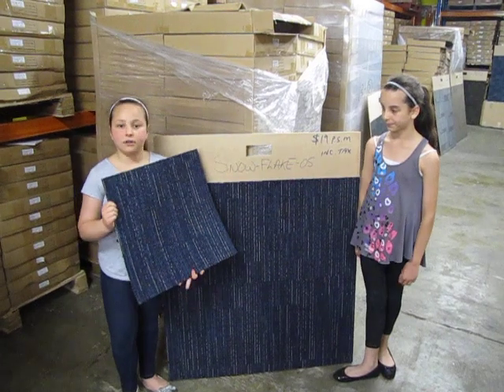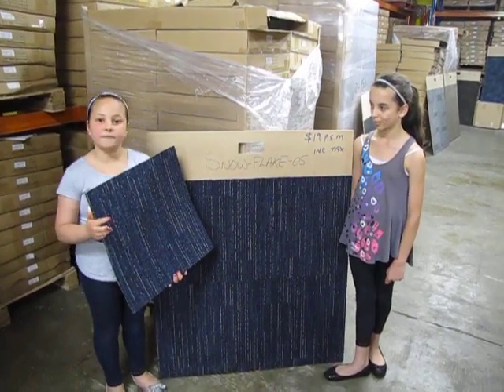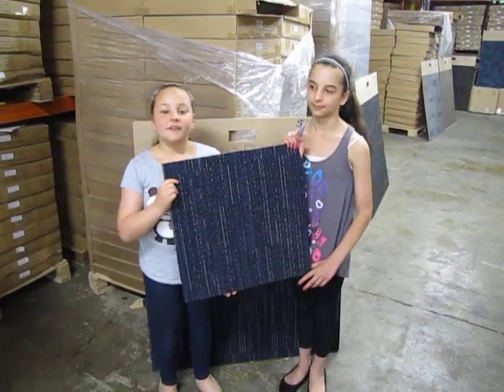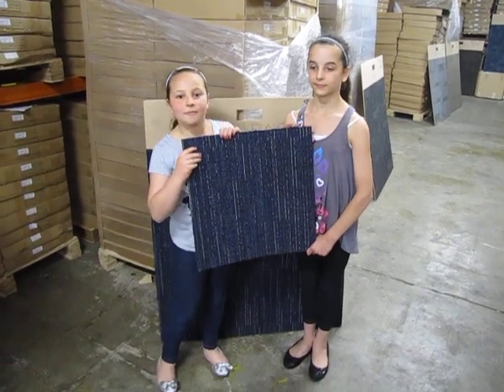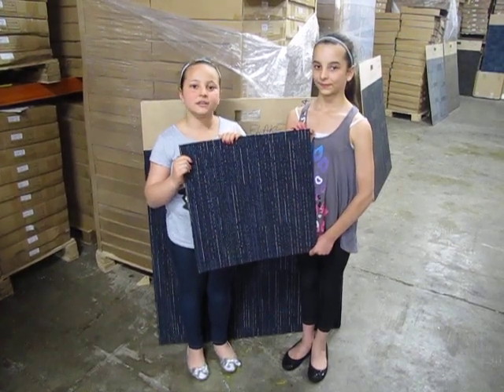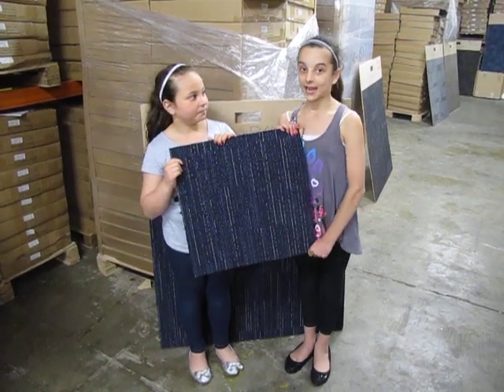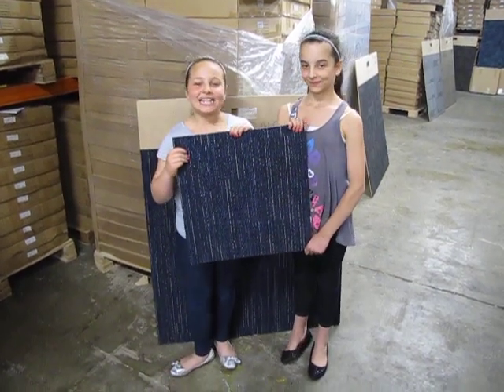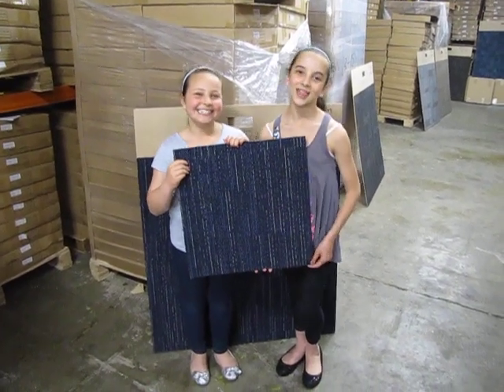Carpet Tiles 1- Snowflake Carpet Tile (Colour 05)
View our Snowflake Carpet Tile (Colour 05) here.